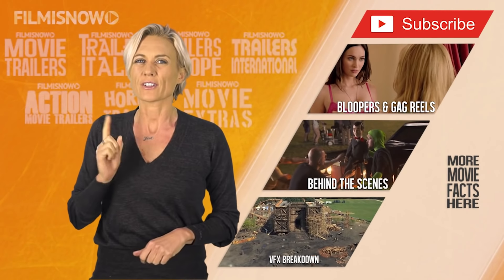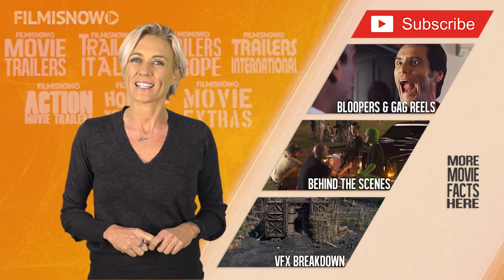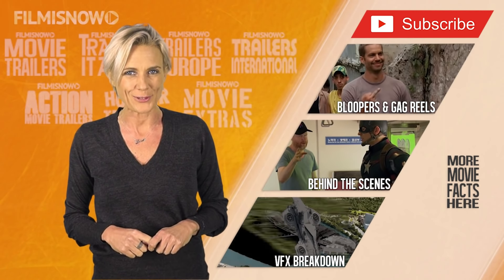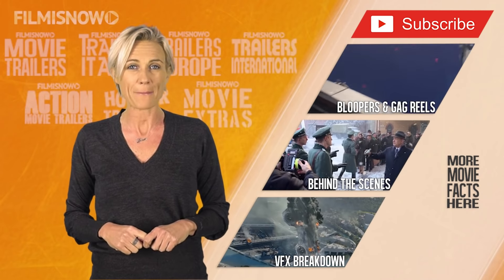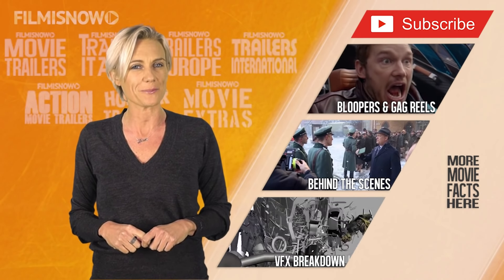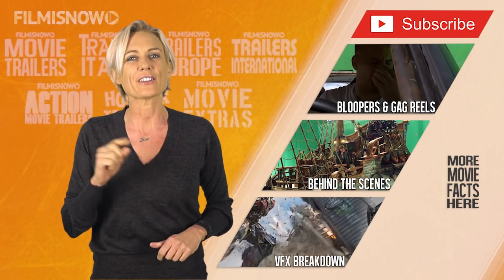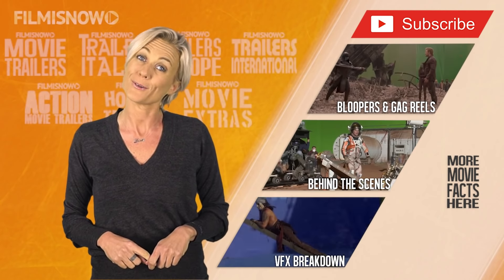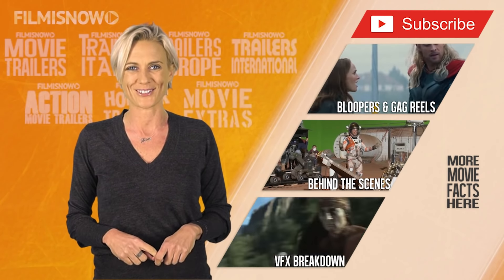Ant-Man - VFX Breakdown by Cinesite (2015)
Ant-Man
Special Effects by Cinesite
Armed with a super-suit with the astonishing ability to shrink in scale but increase in strength, cat burglar Scott Lang must embrace his inner hero and help his mentor, Dr. Hank Pym, plan and pull off a heist that will save the world.

Some of the best and most funniest movie moments happen behind the scenes.  FilmIsNow Movie Extras channel gives you the latest and best behind the scenes footage, bloopers, interviews, featurettes, deleted/alternate scenes. We give you the before, during and after that goes into making movies.